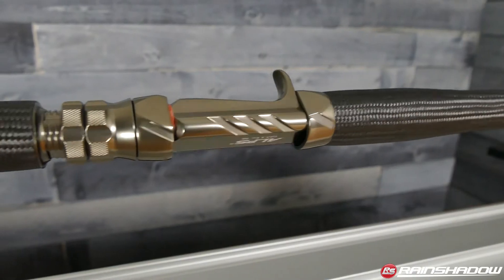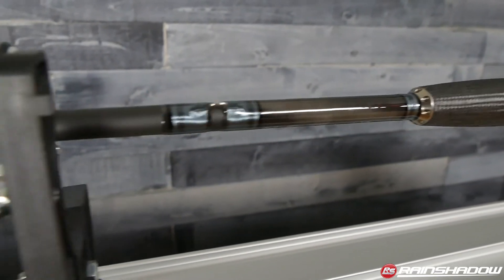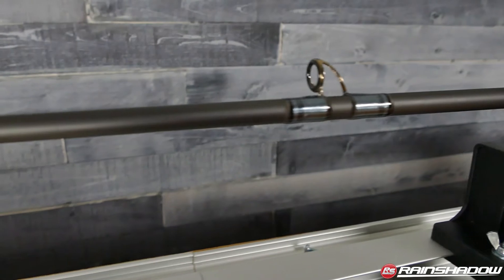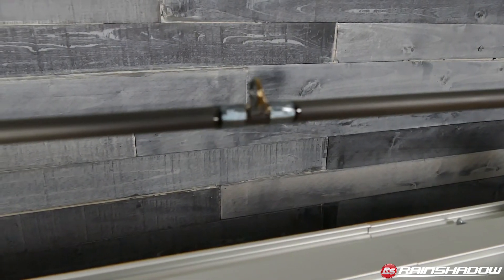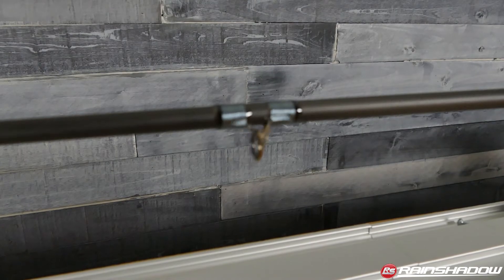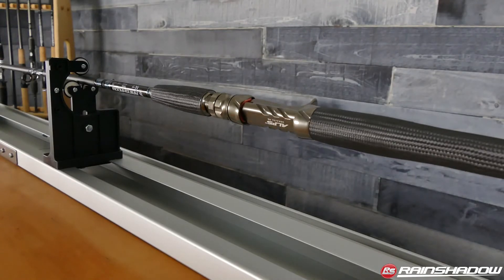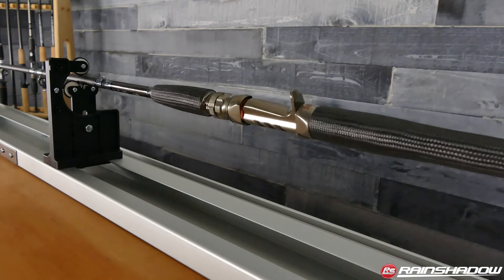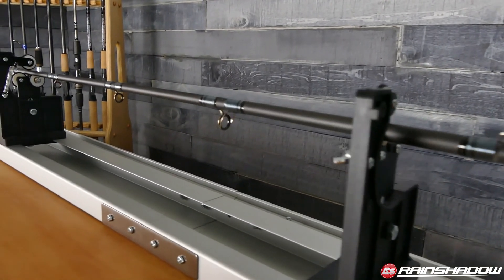New 2020 Rainshadow RX7 Graphite Saltwater Rod Blanks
New Rainshadow Saltwater Rod Blanks.  Our RX7 saltwater graphite series now includes models SW966 and SW968.  These two models complement the wildly popular SW967 which is a staple of medium to heavy inshore fisheries from Florida to Washington State.  These blanks have the perfect combination of power and finesse allowing them to cover an enormous amount of species and techniques.